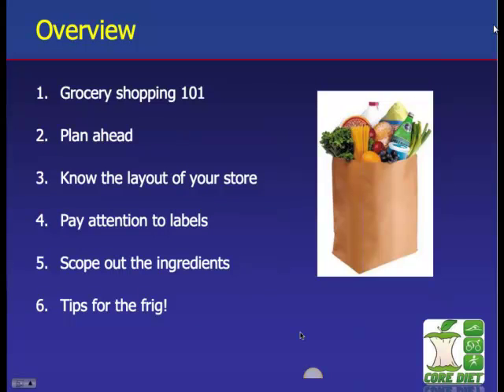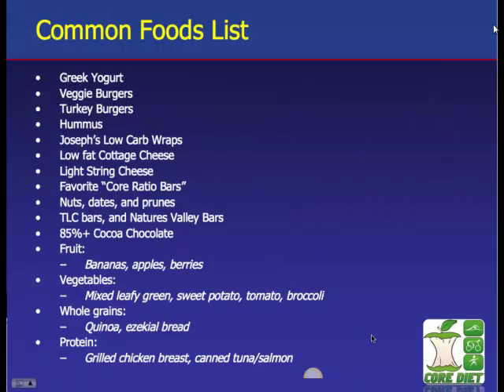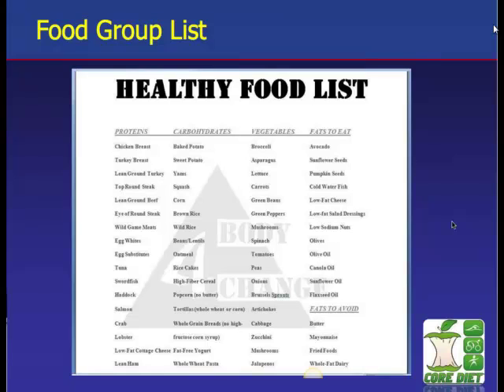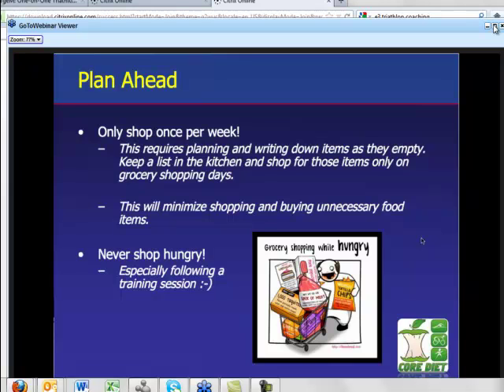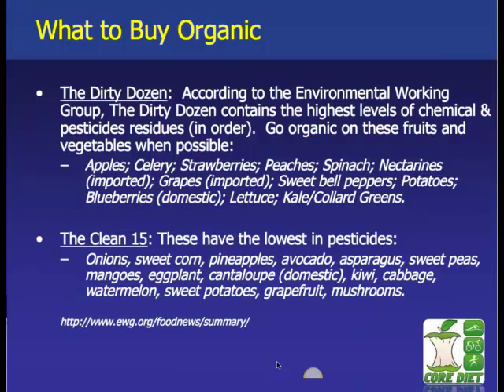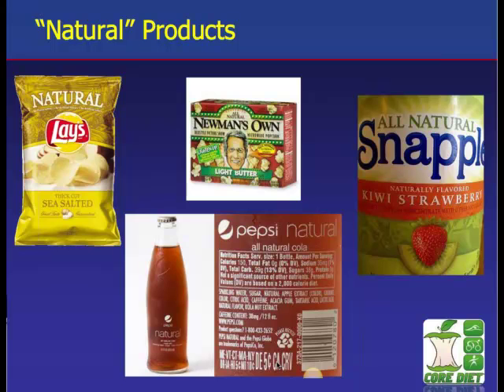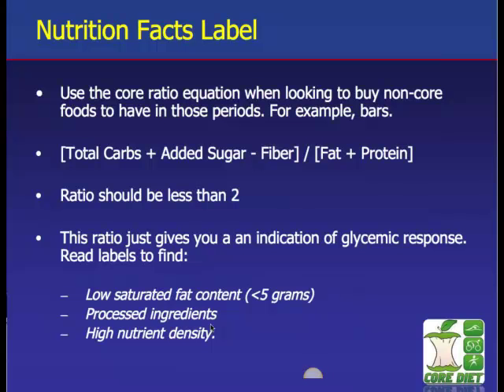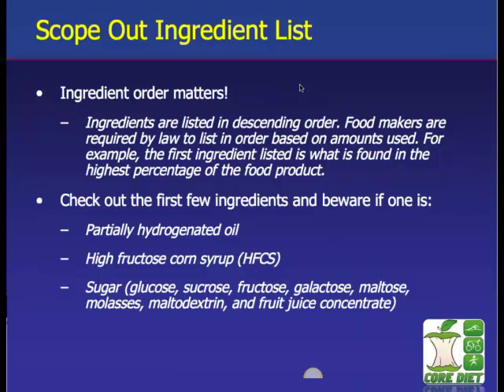Navigating the Grocery Store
Now, where is that candy aisle again?! Noooo! Not that aisle! Ever wonder how you can make the most out of that trip to the grocery store? Do you get overwhelmed about what choices to make at the grocery store? Learn some tidbits here, about finding your way around the grocery store and making the best choices!